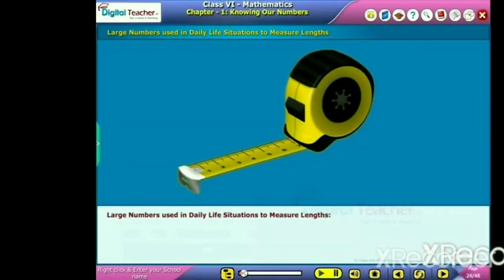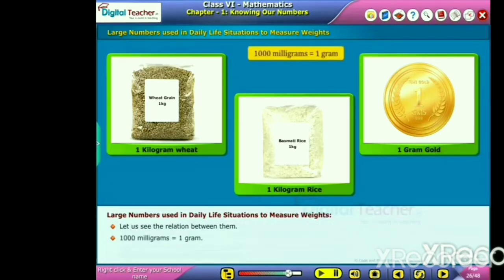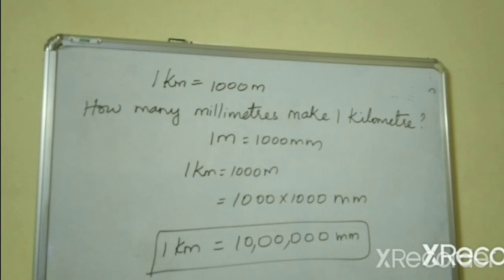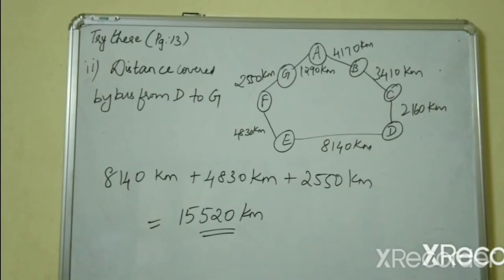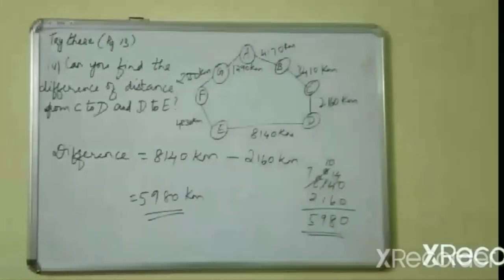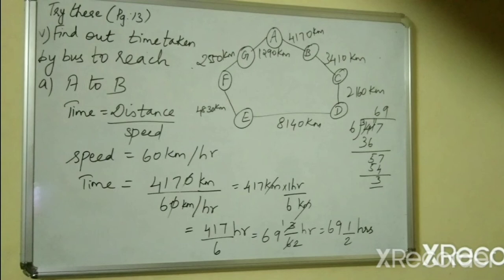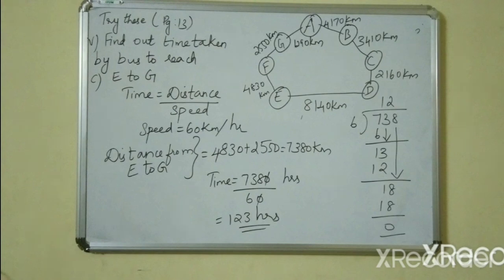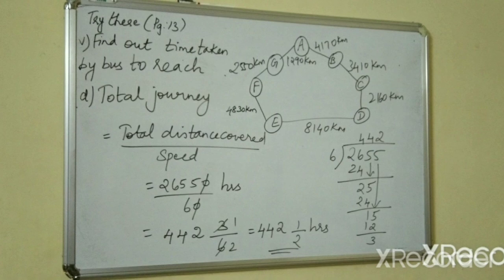Class 6 Mathematics module8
Chapter1 Knowing our numbers